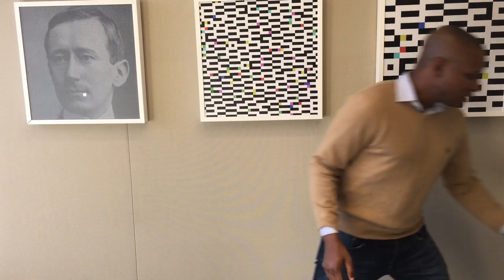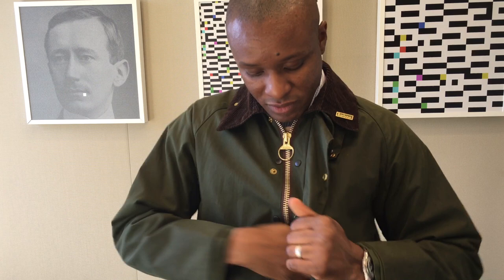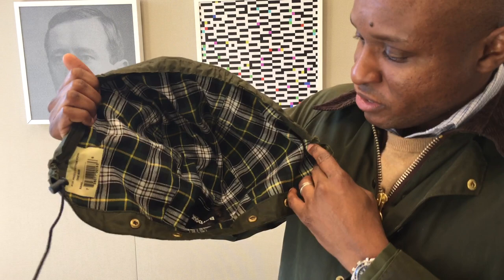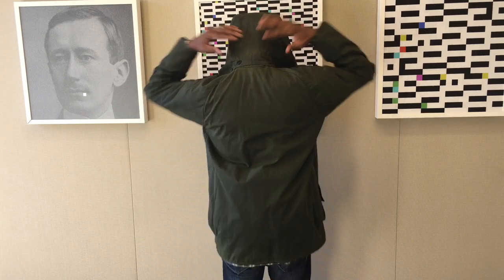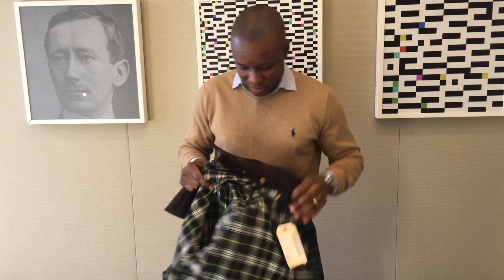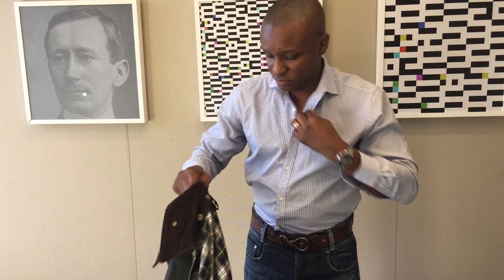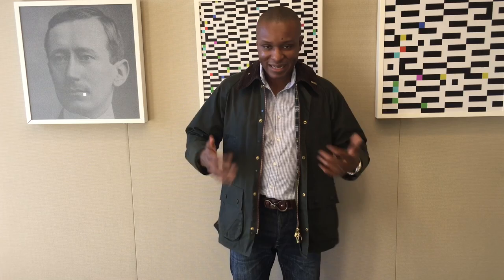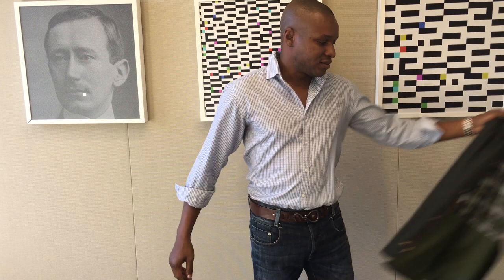Barbour Bedale versus Beaufort - Jacket Showdown! What one should you buy?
My comparison video highlighting the differences between the Beaufort and Bedale Jackets that Barbour makes.